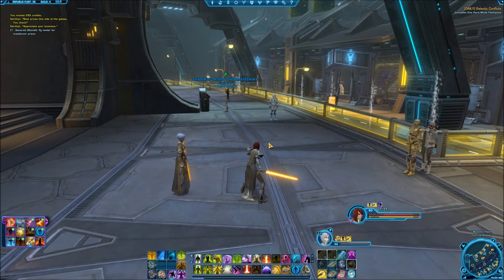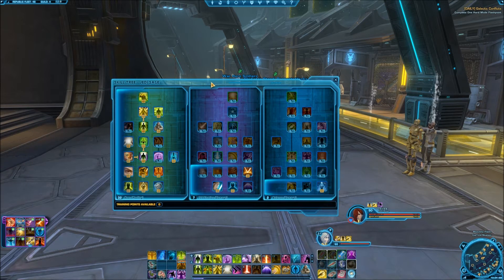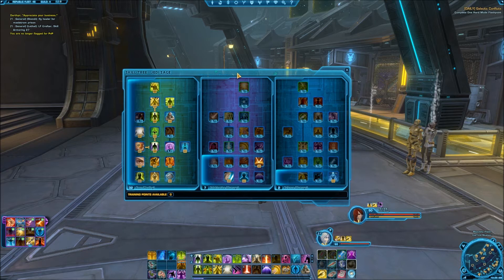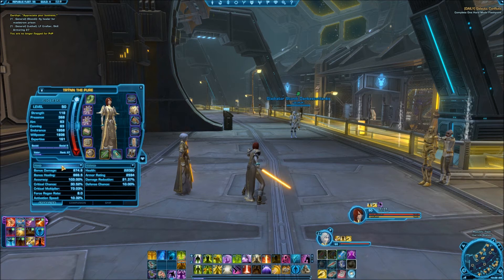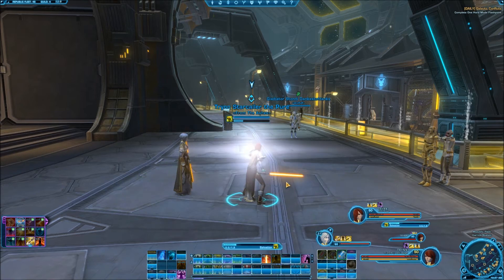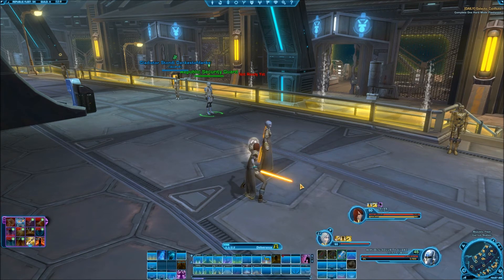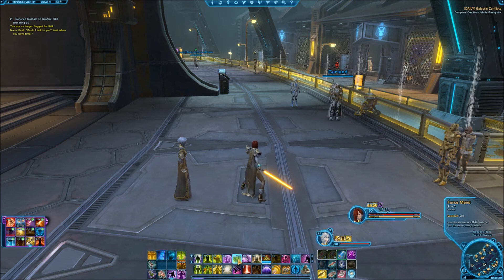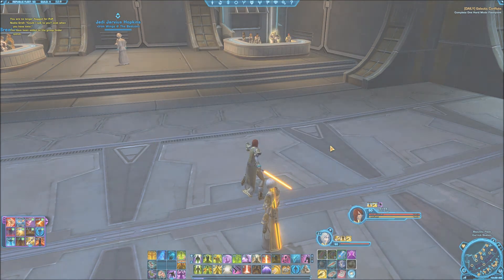Trynn Healing Spec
Just a little video of Trýnn's healing spec and gear.